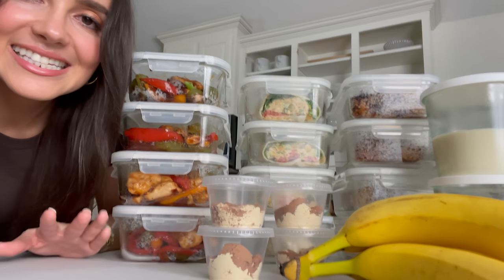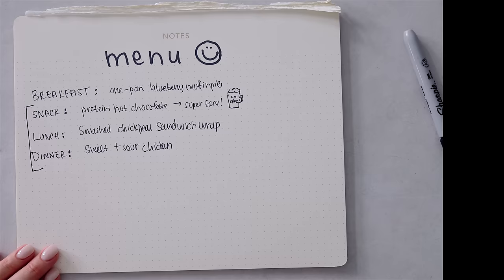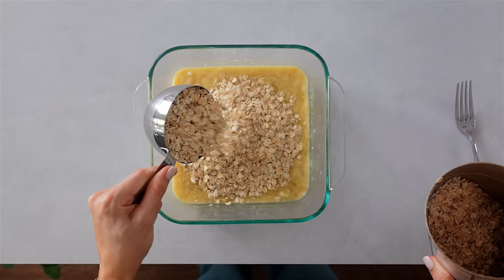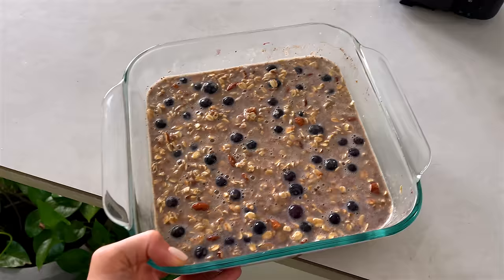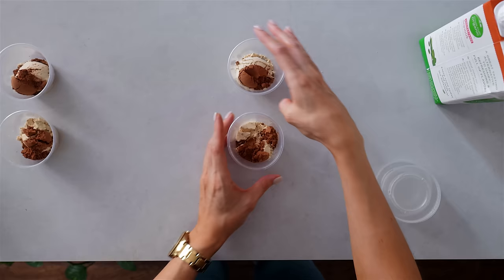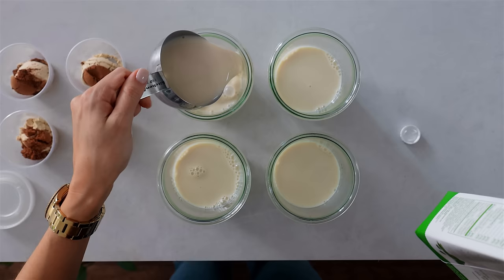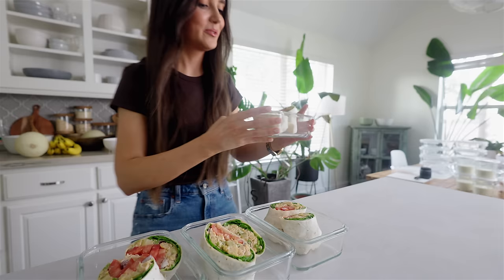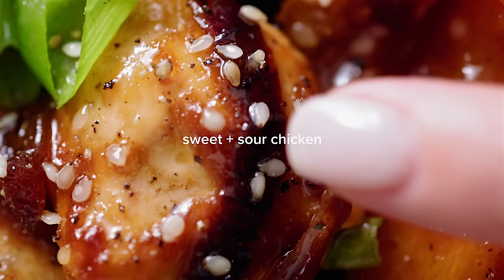1 hour weight loss meal prep - 91g protein per day + super easy (pt 2)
This is 16 meals + snacks prepped in just over an hour for a full work week!
I’m showing you an easy high-protein weight-loss meal prep plan based on how I lost more than 40 lbs! You can either prep 4 or 5 days of fully prepped meals, and it’s very customizable! I’ll show you how to customize this plan to get anywhere from 1200 to 1800 calories per day. You’ll also be getting about 91g protein per day (almost 100g).
These are very simple recipes, but there’s still a lot of flavor - everything is gluten- and dairy-free, and there’s vegan options.

Liezl

Here are all the ingredients on my blog (with calorie info)

timestamps:
00:00 - intro
00:49 - menu
01:35 - breakfast prep
03:04 - snack prep
05:01 - lunch prep
08:16 - dinner prep
11:33 - breakfast is ready
12:09 - serving out dinner
12:55 - serving out breakfast
13:44 - outro
15:09 - how to customise calories

*My weight loss meal plans + recipe ebooks

- 12 week weight-loss guides aka The Beautiful Body Guide (with the point system)

*Meal prep jars/ containers I used in this video:

20 oz glass Weck jars

Reusable lids for glass Weck jars

30 oz glass meal prep containers

36 oz glass meal prep containers

*Baking dish I used:

*Food items I used in this video:

Vegan vanilla protein powder

Rolled oats

Cocoa powder:

Basmati rice: